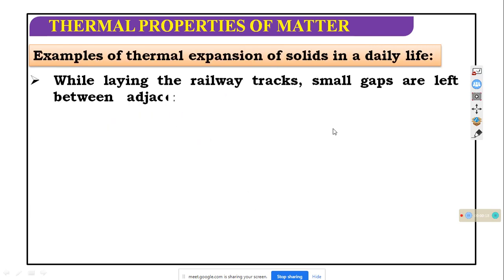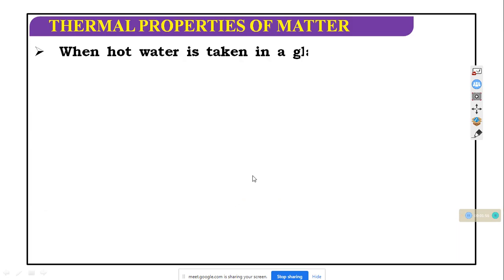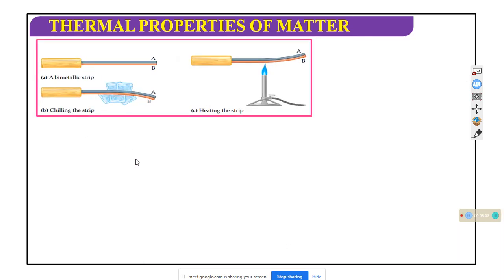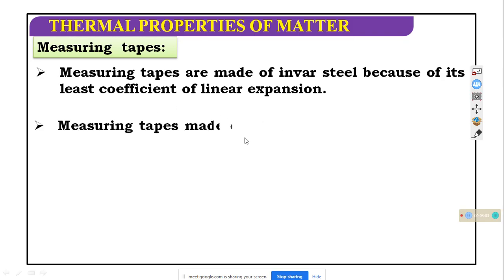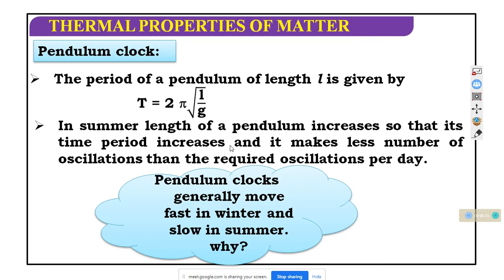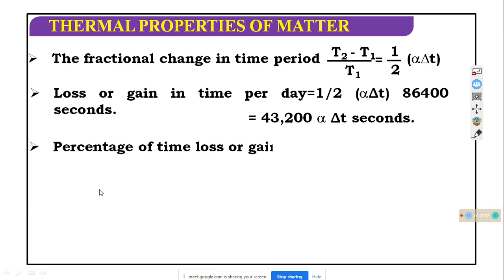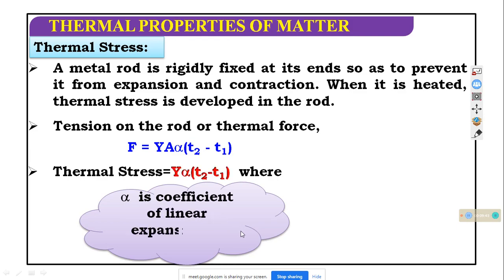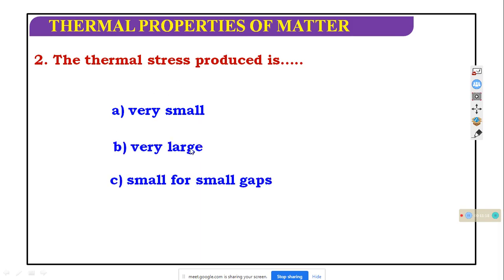Thermal properties of mater M03|| 11 physics chapter 11||Thermal expansion for NEET/JEE